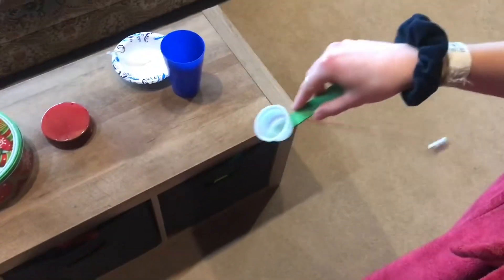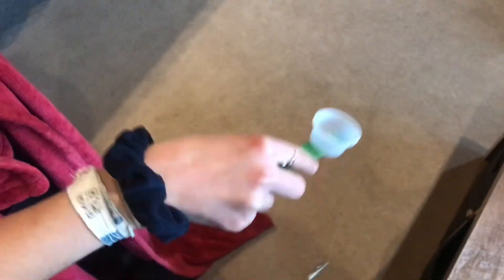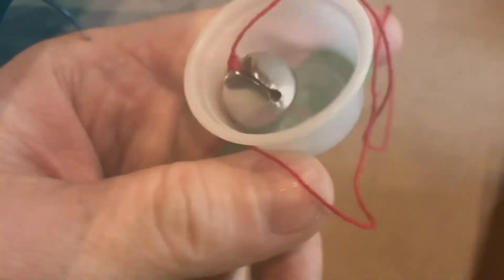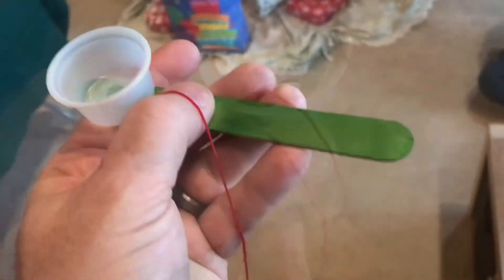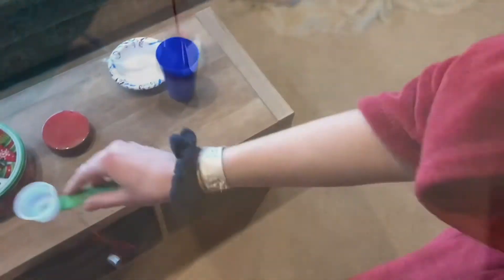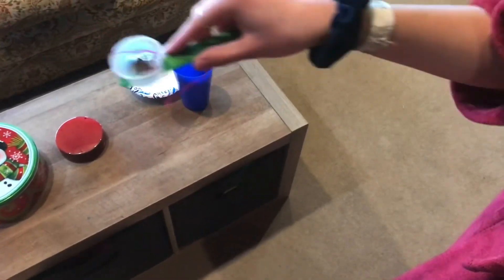DIY “cup and ball game” (bilboquet)